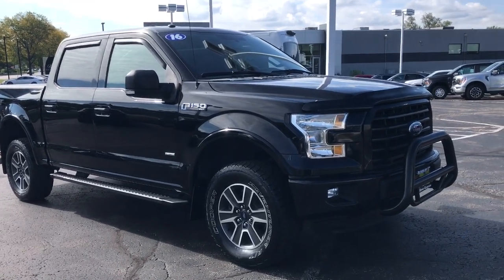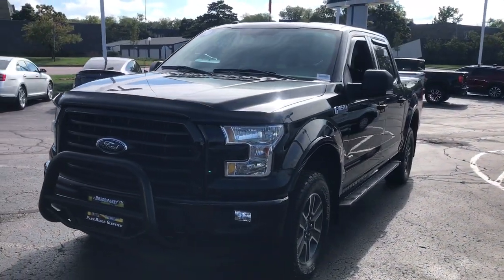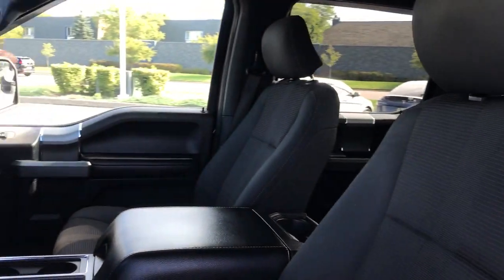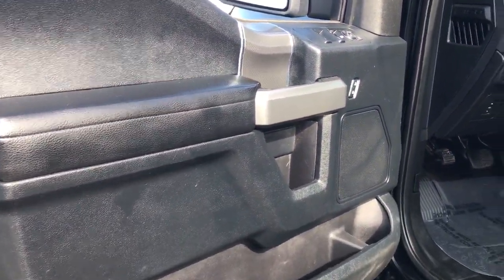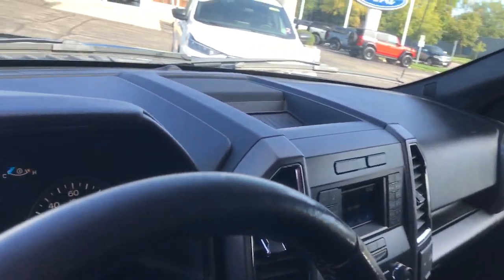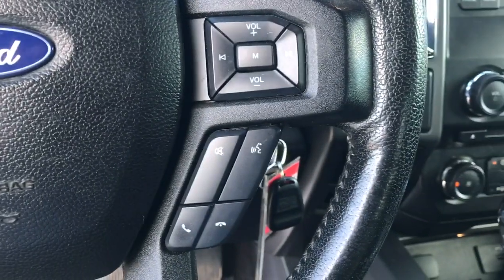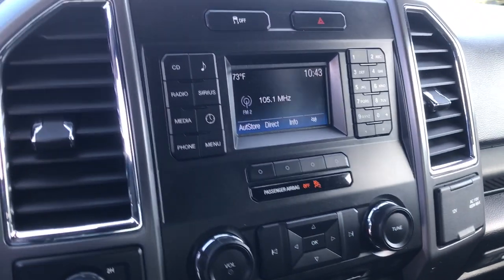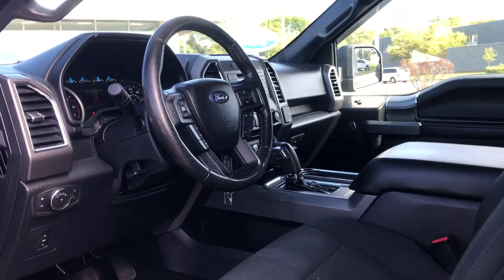2016 Ford F-150 XLT Niles, Schaumburg, Chicago, Highland Park, Arlington Heights IL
Pre-Owned 2016 Ford F-150 XLT available at Bredemann Ford located in 2038 Waukegan Rd, Glenview, IL, 60025. Servicing the Niles, Schaumburg, Chicago, Highland Park, Arlington Heights area.

You will love the features of this   2016  Ford F-150.  Here's a hardworking Ford F-one-fifty, the light-duty, full-size pickup that leverages high-strength steel and military grade aluminum alloy to bring you class-leading payload and towing capabilities. Easier than ever to use, this truck is designed to maximize productivity on the road, trail, or job site.  The following are some of this vehicles highlighted options: Keyless Entry, Four Wheel Drive, Fog Lamps, Alarm, Steering Wheel Audio Controls, Aluminum Wheels, Stability Control, Passenger Adjustable Lumbar, Split Bench Seat, Tow Hooks. Feel the satisfaction that comes from reaching a higher level of productivity in this F-one-fifty. Treat yourself to a test drive today. Our friendly staff will give you an outstanding customer experience.